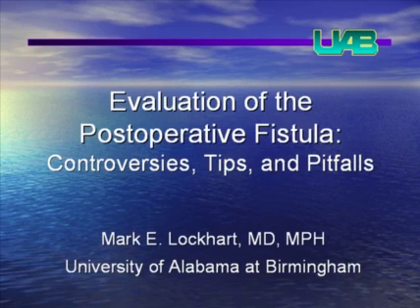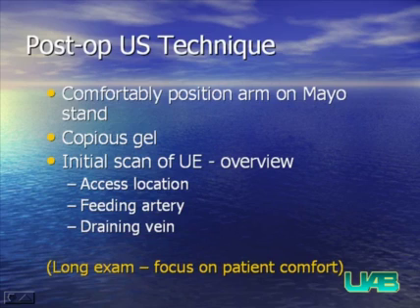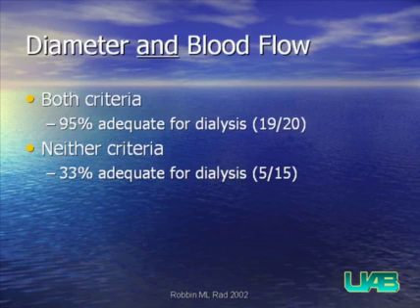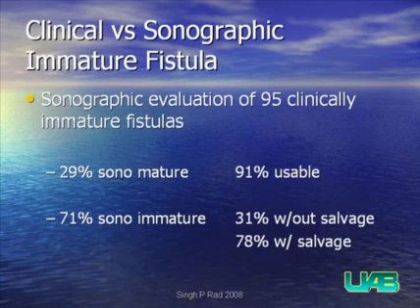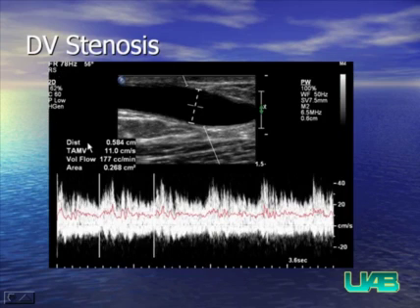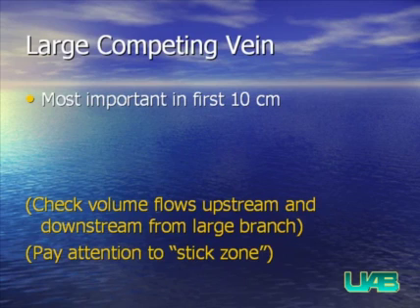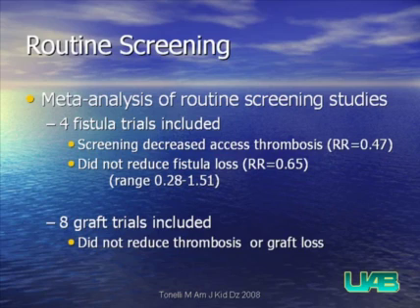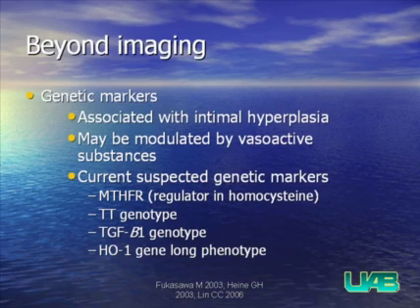Evaluation of Postoperative Fistula Controversies, Tips and Pitfalls